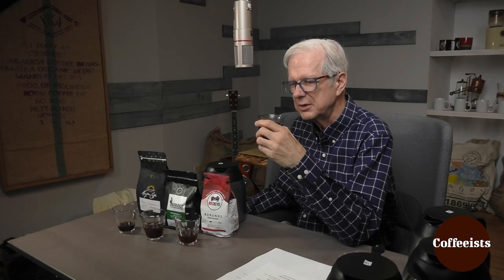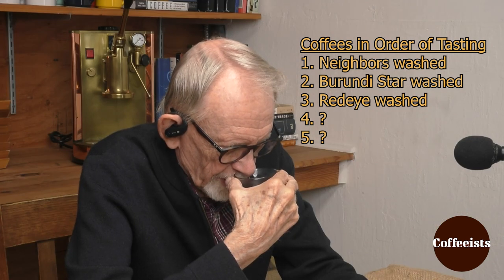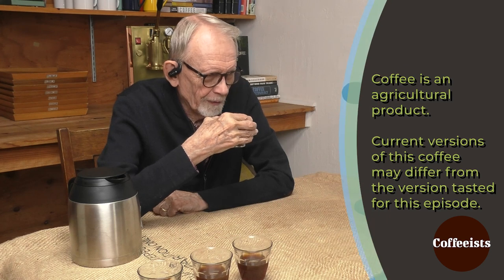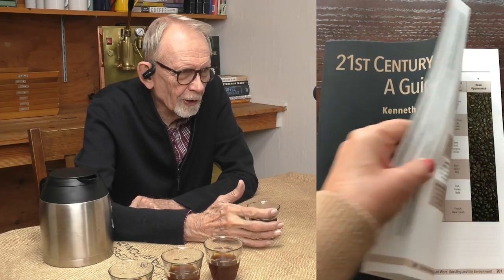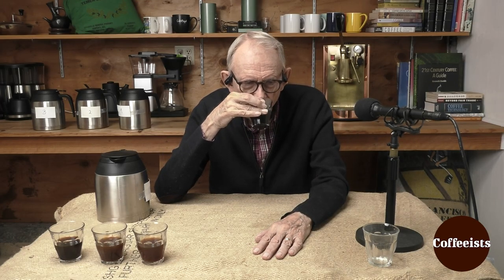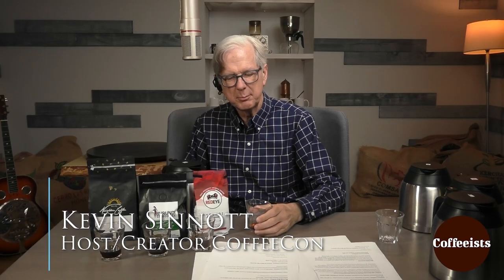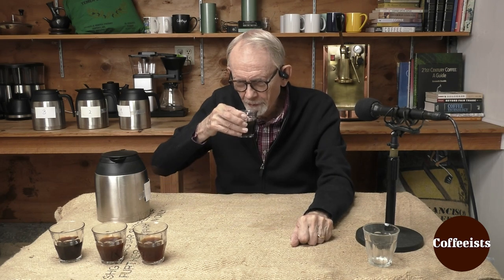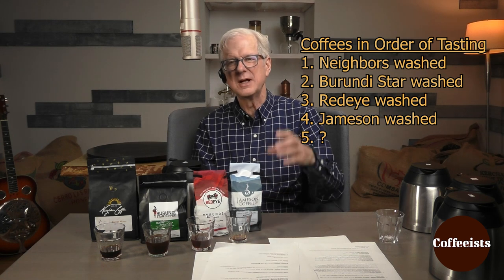Why Burundi Coffee Will Blow Your Mind!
The taste profile of Central African Coffee continues to display its characteristics in Episode 5 of Burundi Coffee Beans.

Renowned coffee-tasting expert Kenneth Davids will lead viewers in a blind tasting of five Burundi coffees from five outstanding coffee-roasting companies. Ken has been involved in coffee since the early 1970s and has published four books on coffee, including Home Roasting: Romance and Revival, now in its second edition, and Coffee: A Guide to Buying, Brewing and Enjoying, which has sold nearly 250,000 copies in five editions. His most recent book is 21st Century Coffee: A Guide.

Each set of Coffeeist episodes focuses on five coffees that are related in some way, usually by having been grown in the same region of the world. Viewers watch and learn as Ken and Kevin taste each of the five coffees and together discover their character in the cup and discuss the reasons they taste the way they do. This current series of episodes focuses on Burundi coffee, its unique characteristics, and that country's coffee-growing practices.